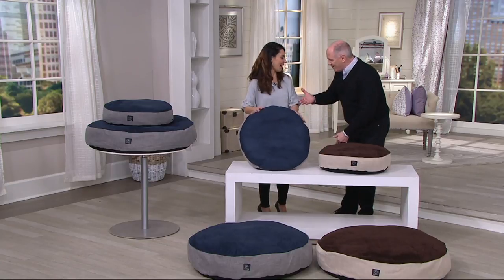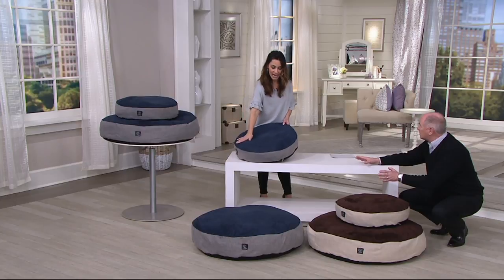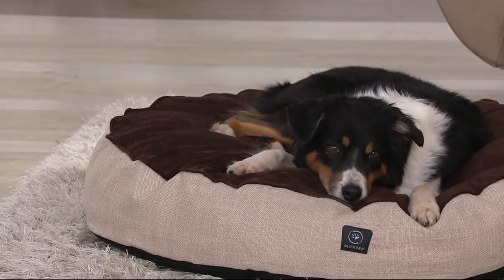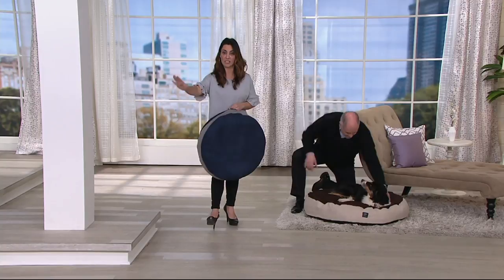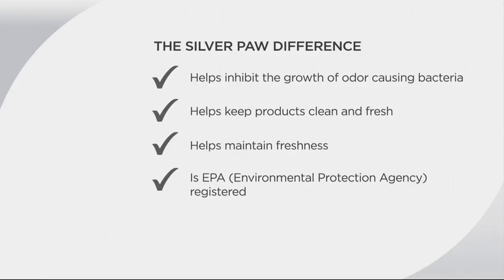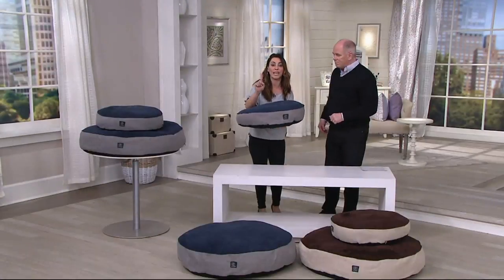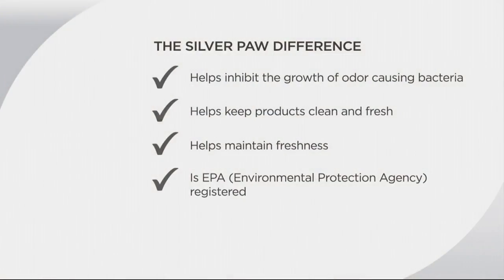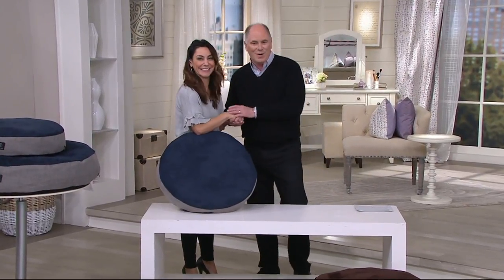Silver Paw Faux Suede Antimicrobial Round Pet Bed on QVC